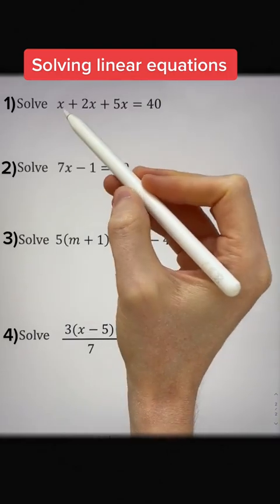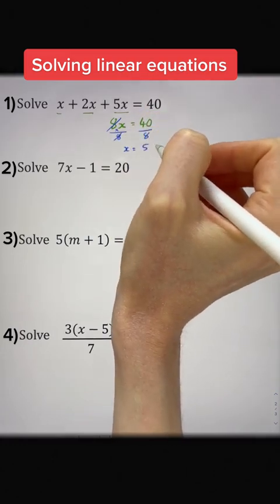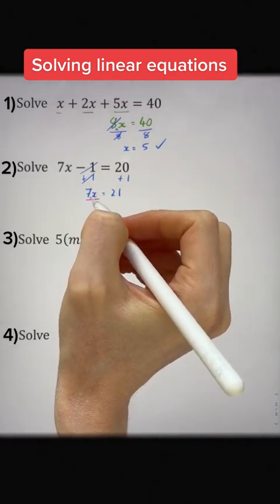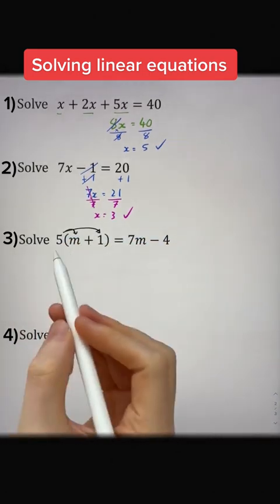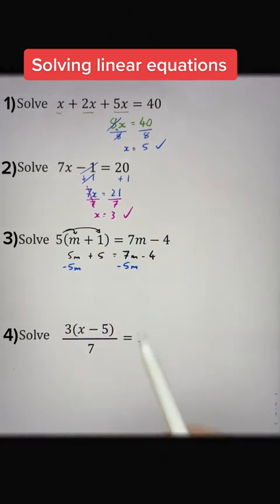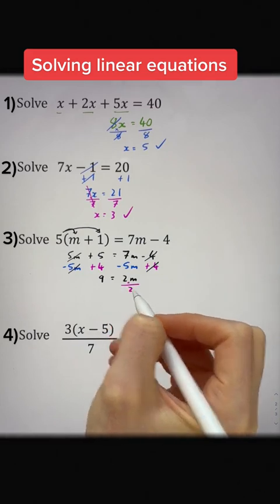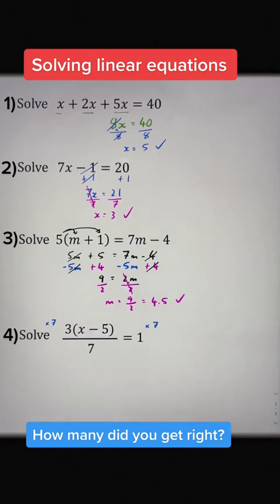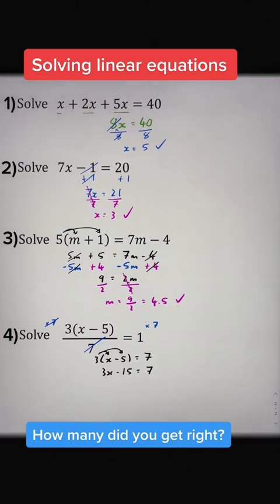masstik freegcsemathsteacher 690 345